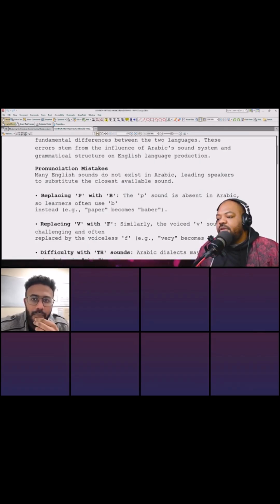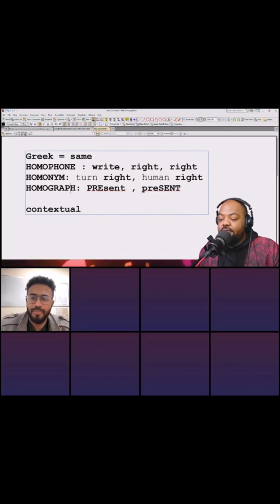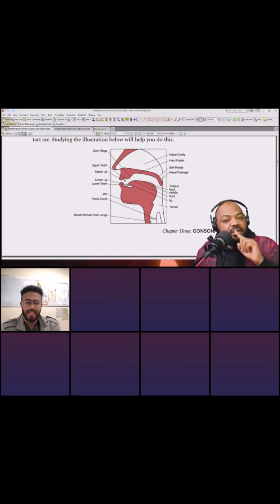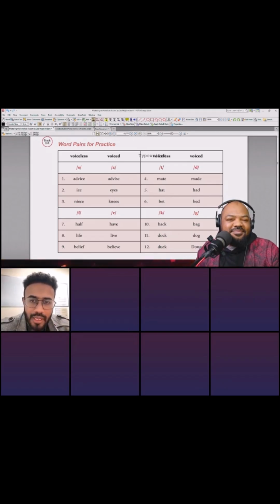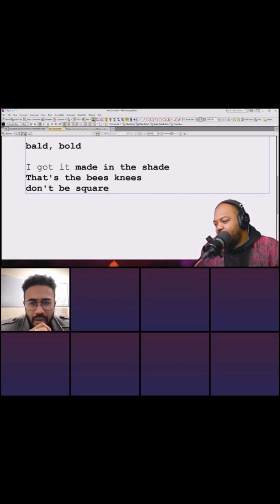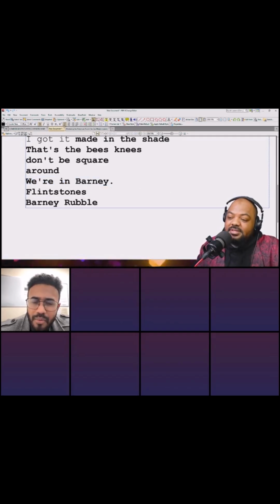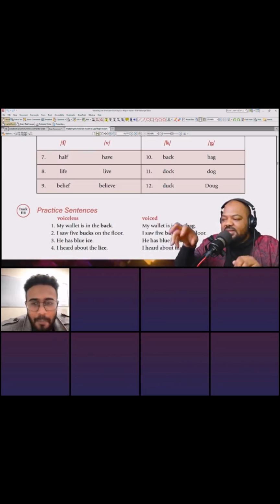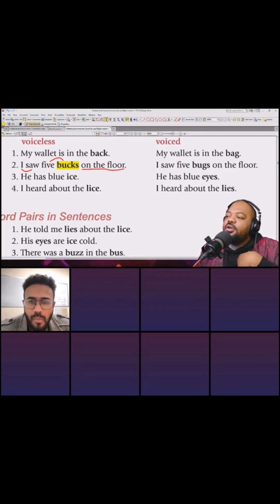Lesson 03 Learning American Accent with MAIAM